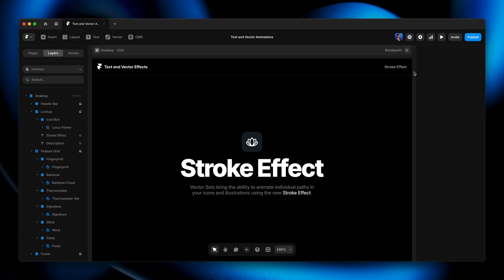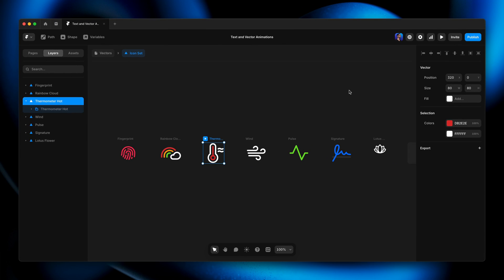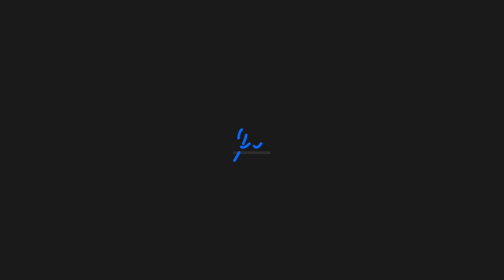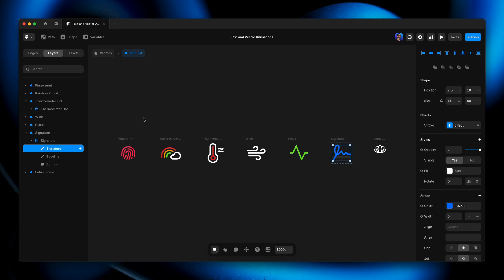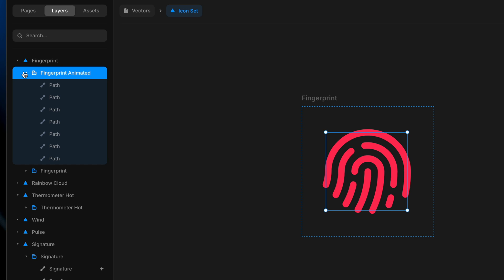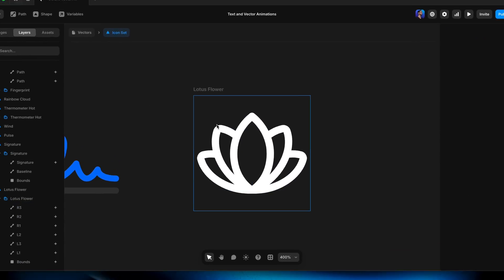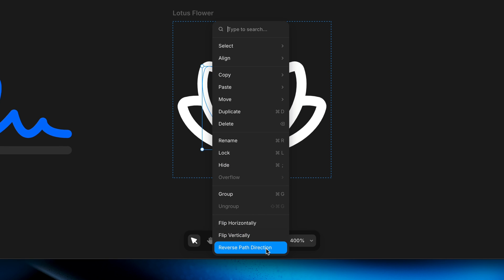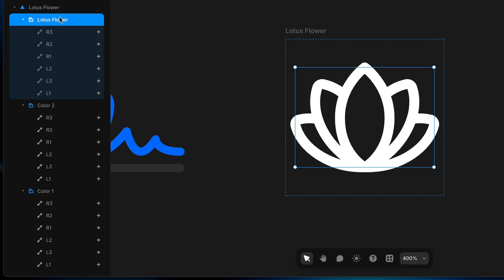Animating vector paths in Framer (Animation Lesson 18)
Vector path animations can bring icons, logos, and illustrations to life, revealing each shape with smooth, hand-drawn motion.

And we can pull it of in just a few clicks using the Stroke effect in Framer. In this lesson, we’ll use the Stroke Effect to animate a few icons with engaging motion that feels thoughtful and refined.

00:00 Intro
00:24 Set up
02:11 Animate the signature with Stroke (defaults and preview)
04:06 Reverse the draw using Offset
04:59 Loop modes: repeat, mirror, continuous
05:51 Transition settings
06:17 Fingerprint icon animation
08:09 Lotus icon animation
09:26 Reverse path direction
12:22 Pulse icon animation
14:10 Wrap up